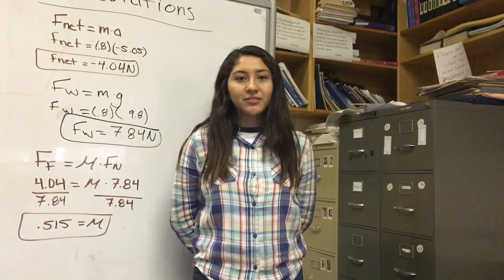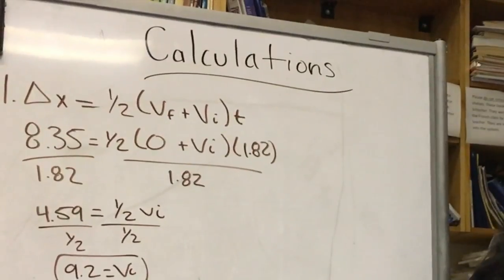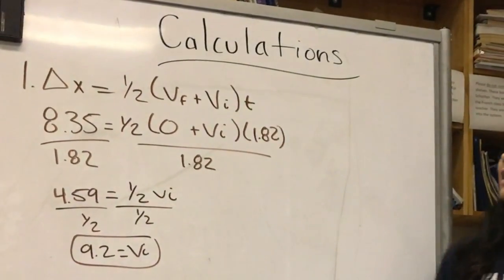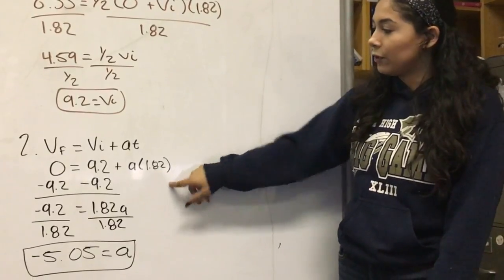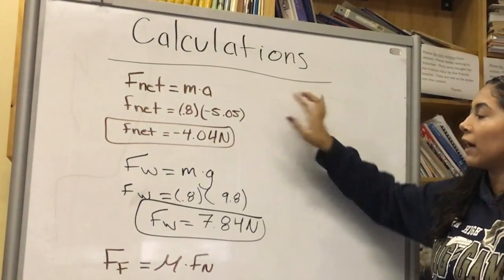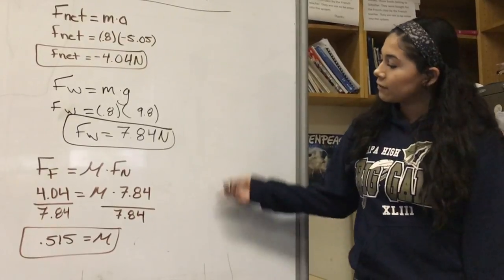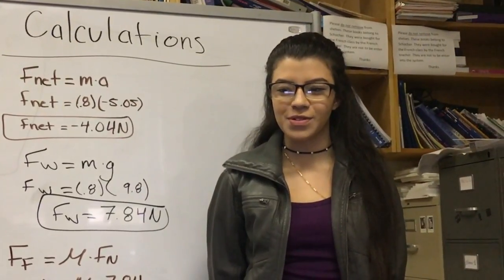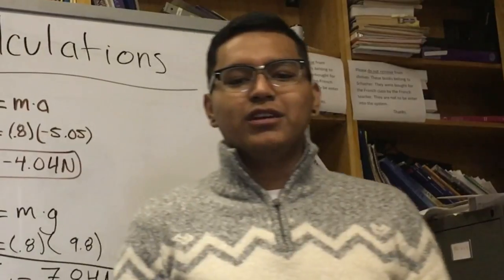Bean Bag Forces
Thie video is about a lab called Bean Bag Forces